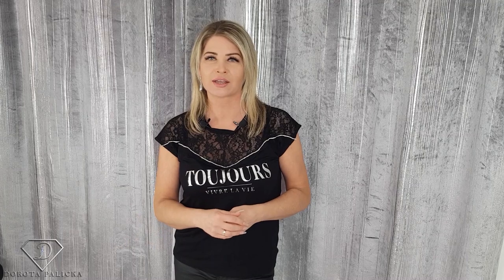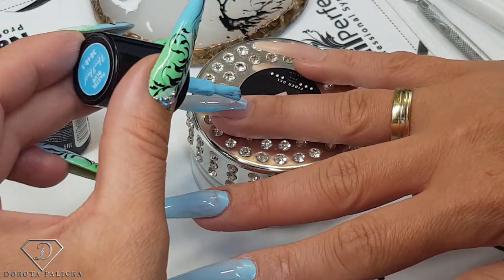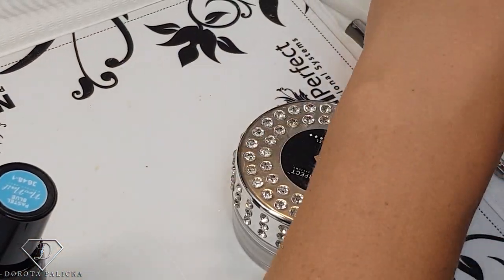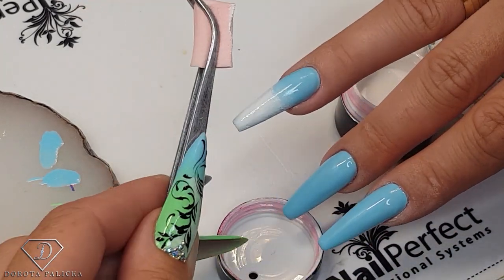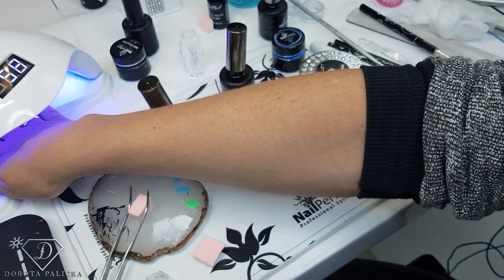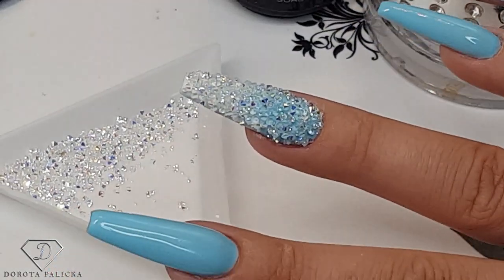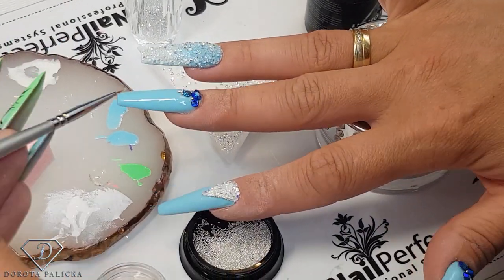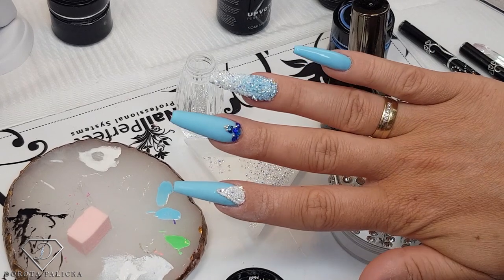Blue coffin nails with ombre Swarovski Crystals Pixie and Swarovski crystals.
In this nail tutorial I will show you how to do beautiful blue nails with gel polish ombre sprinkled with crushed Swarovski crystals. To see how to sculpt coffin shape nails go

Products used: .